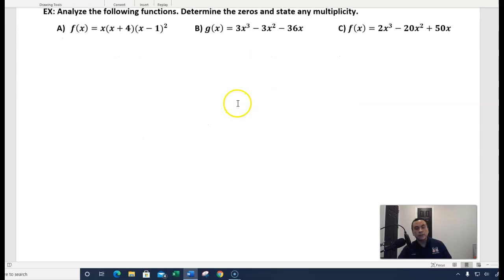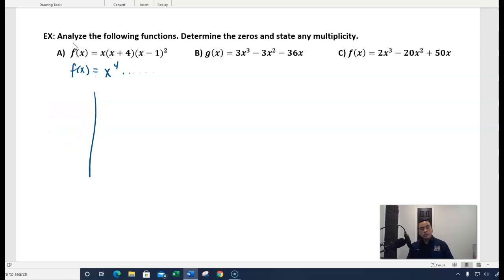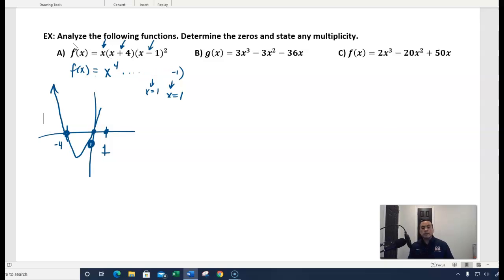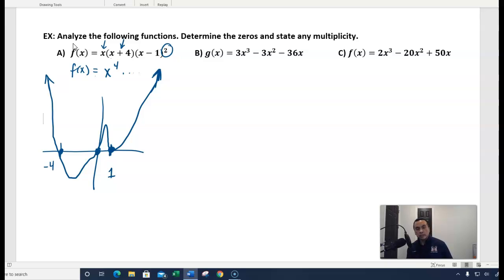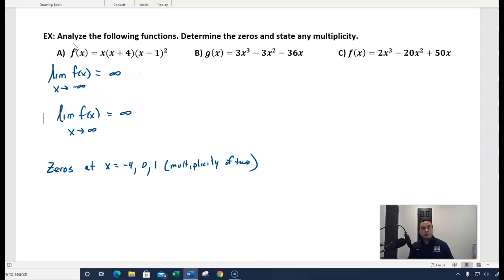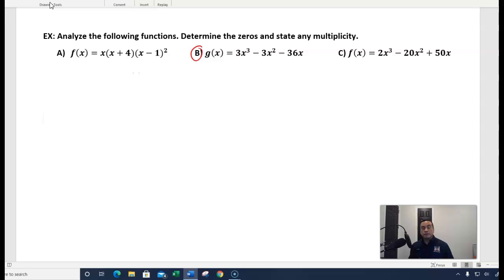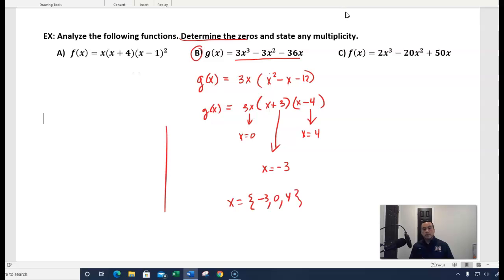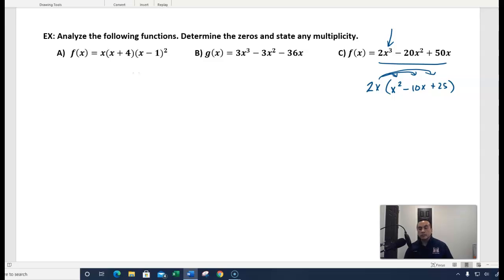Pre-Cal Chapter 2 Lesson 2 part 2